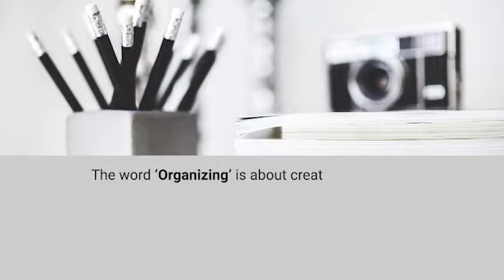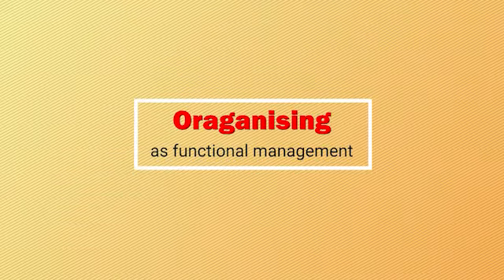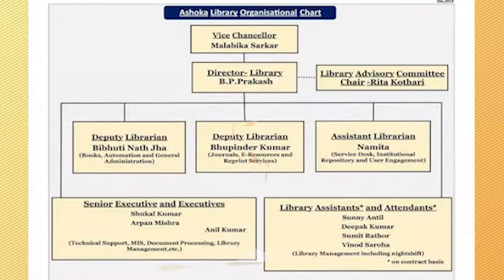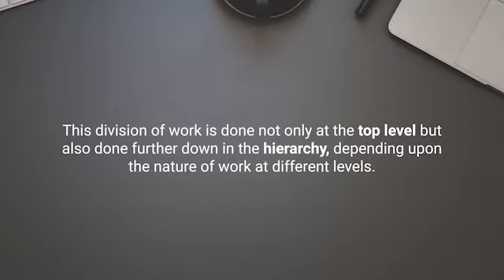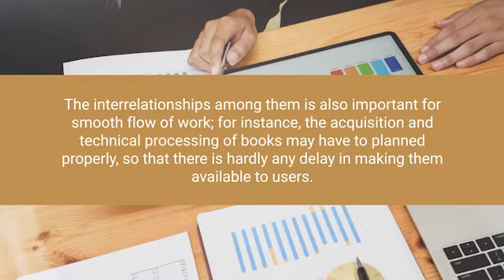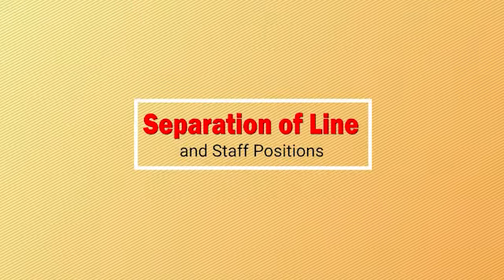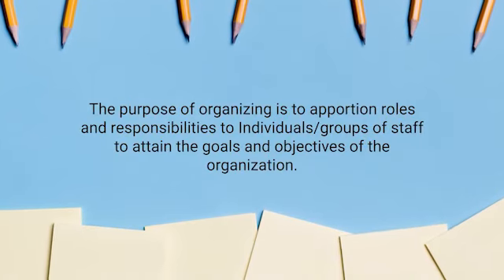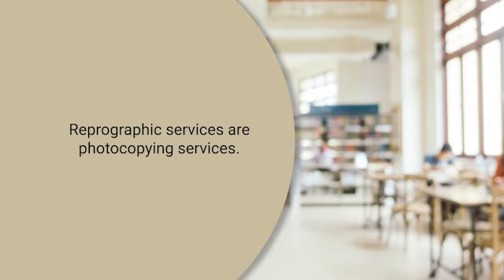Organizing as an Element of Management